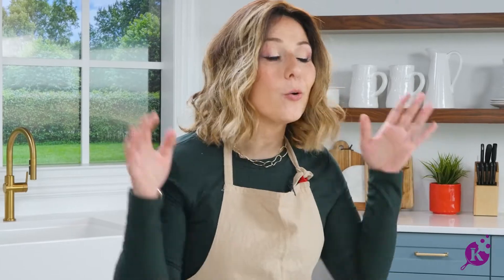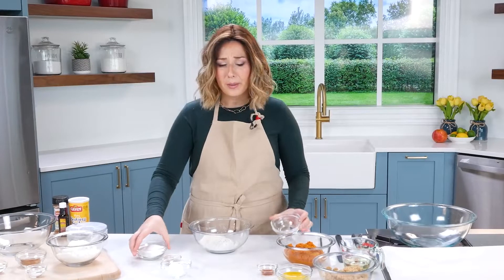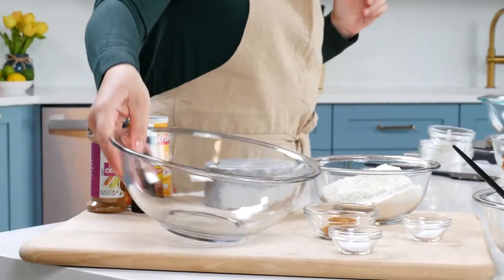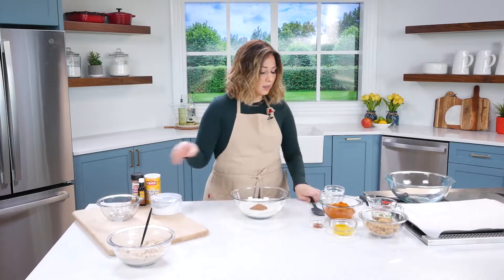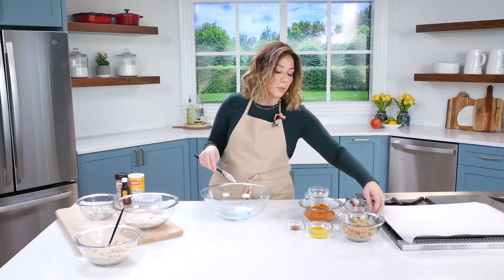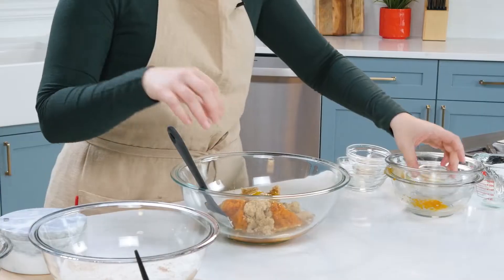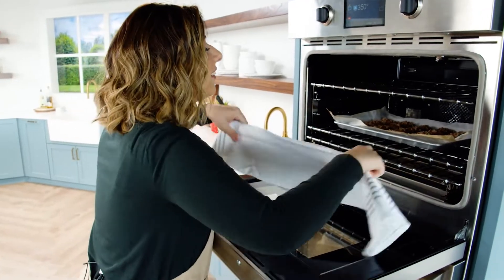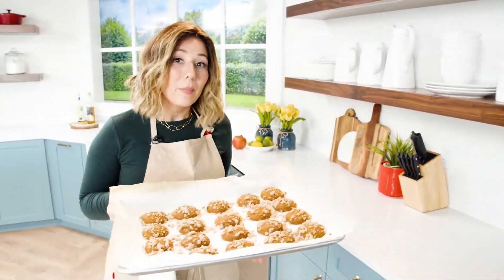Pumpkin Streusel Muffin Tops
There's no better way to enjoy something sweet than with Esty's Pumpkin Steusel Muffin Tops! Thet're sweet and soft, and the streusel topping brings them to the next level!